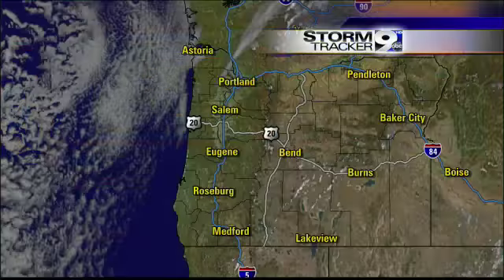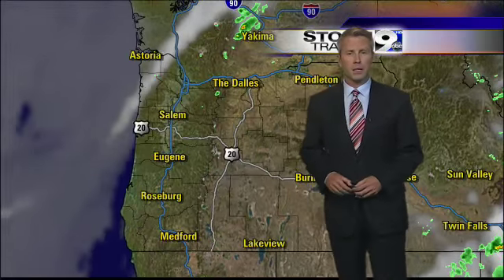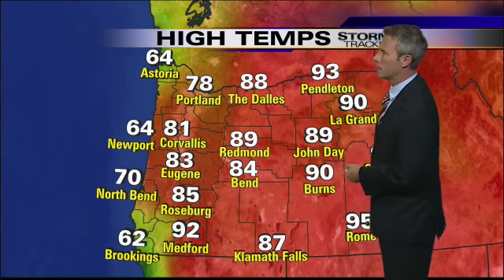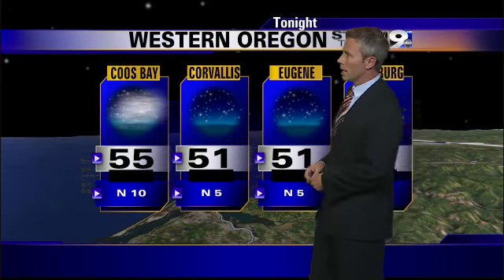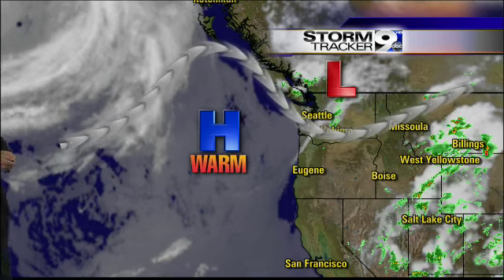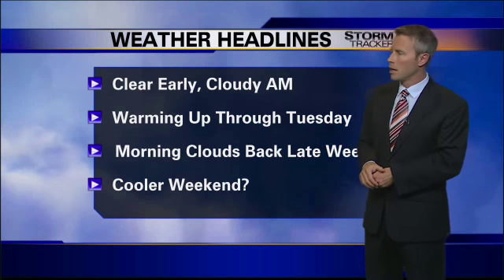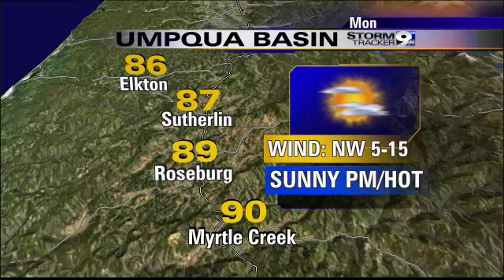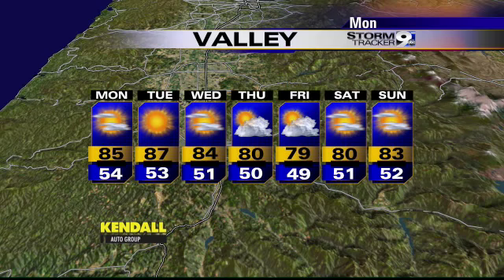Sunday Night Weather 7-7-13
Warmer weather is on the way as you get ready to head back to work after the holiday.